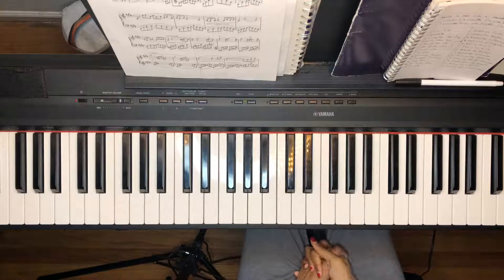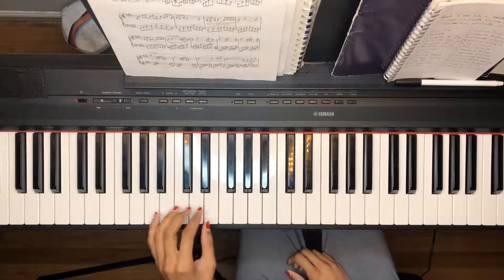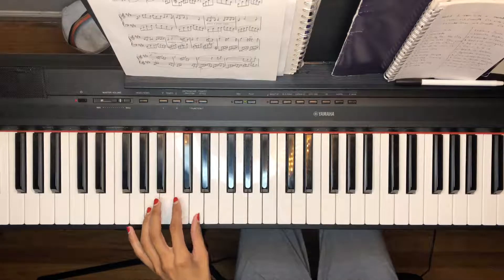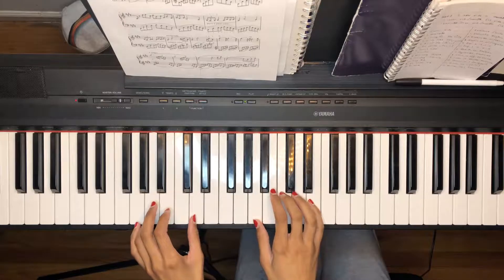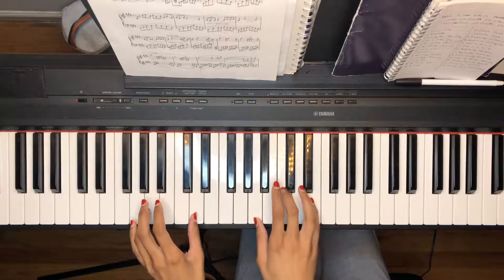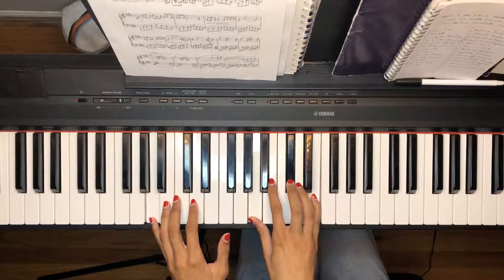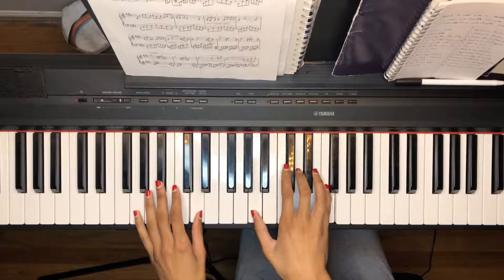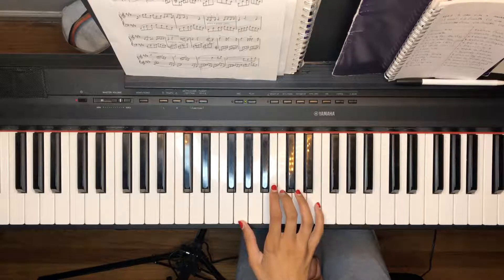Learn "Grenade" (Bruno Mars) on Piano for Beginners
In this video, you will learn a quick and easy tutorial for "Grenade" by Bruno Mars on piano. This tutorial is great even for beginners. I will break down the bass, as well as the chords, for separate and both hands.

To learn more about my full Online Piano Course for Beginners, where you can learn everything from how to navigate the keys, to playing both hands, sight reading, playing in different keys, to learning about chords, click the following